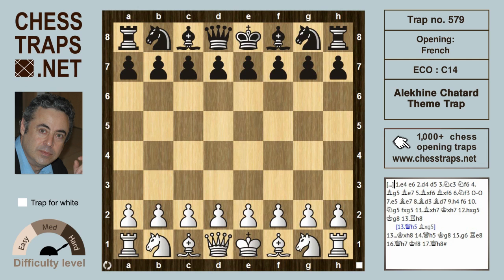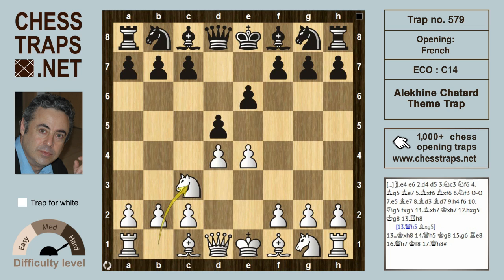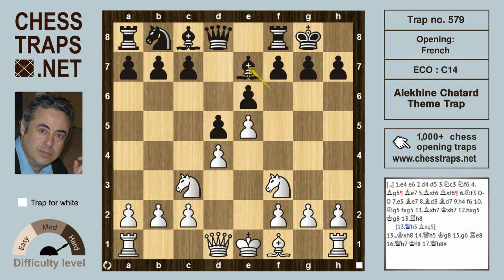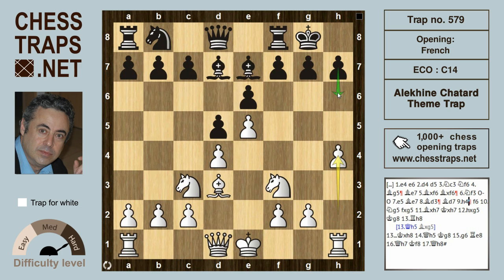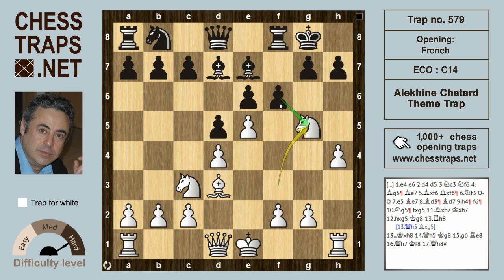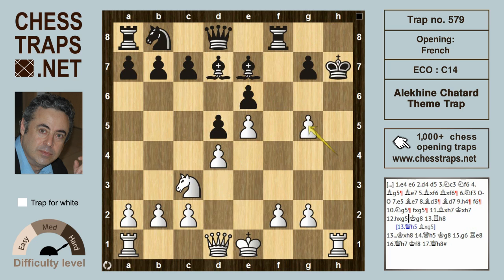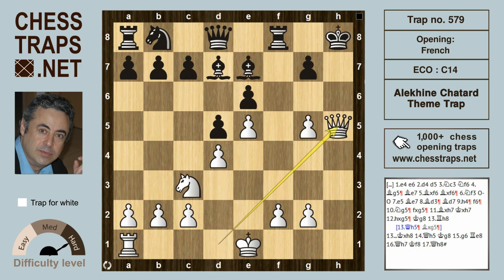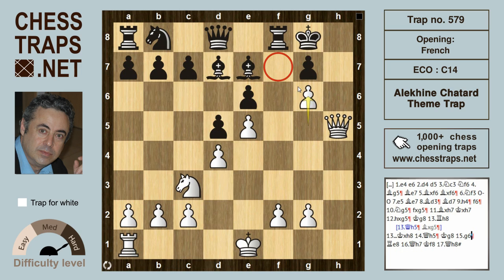French - Alekhine Chatard Theme Trap (trap no. 579)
1.e4 e6 2.d4 d5 3.Nc3 Nf6 4.Bg5 Be7 5.Bxf6 Bxf6 6.Nf3 0-0 7.e5 Be7 8.Bd3 Bd7  9.h4 f6 10.Ng5 fxg5 11.Bxh7+ Kxh7 12.hxg5+ Kg8 13.Rh8+ Kxh8 14.Qh5+ Kg8 15.g6 Re8 16.Qh7+ Kf8 17.Qh8#